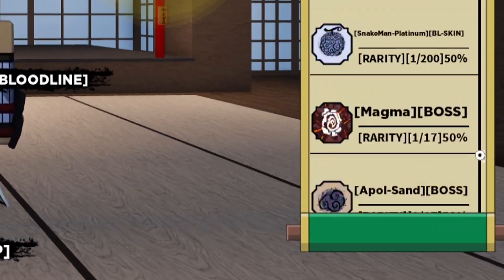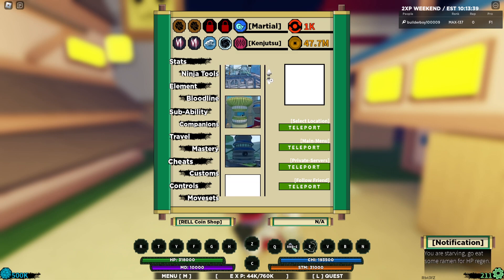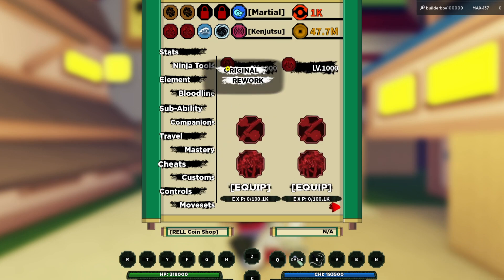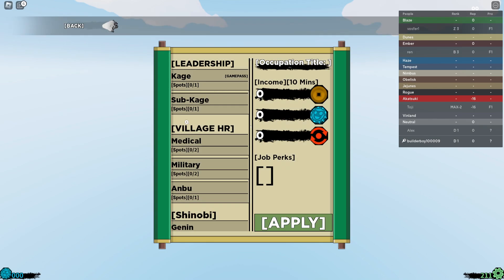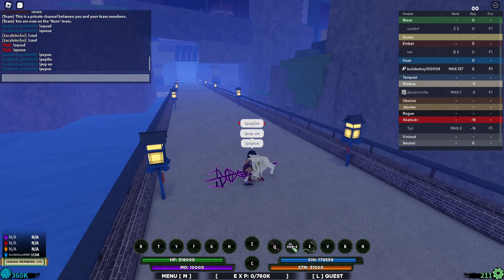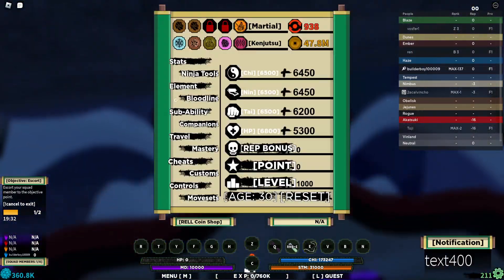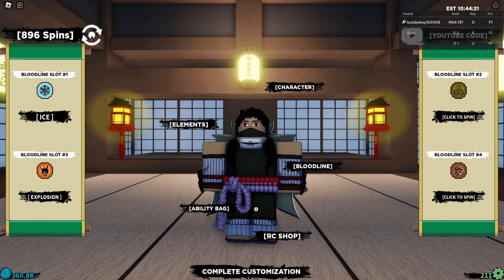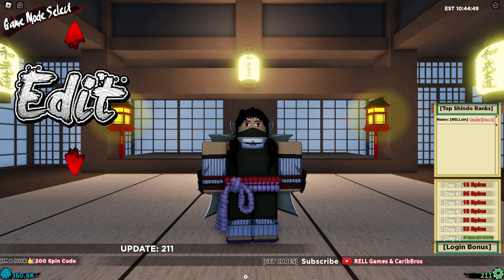Code!! Get This *NEW* RELL/RYKAN REWORK BLOODLINE Fast In Shindo Life Newest Update....